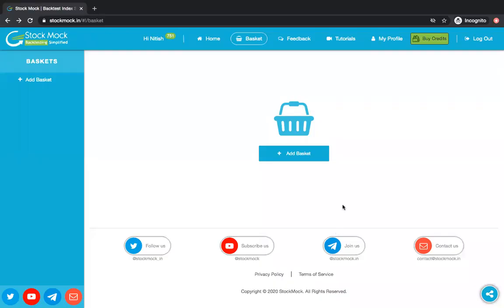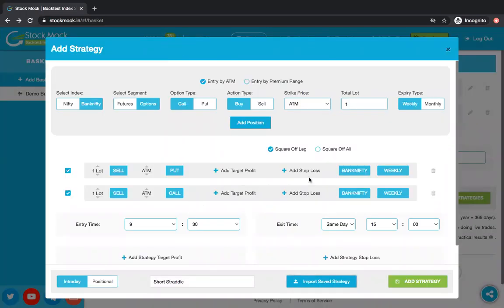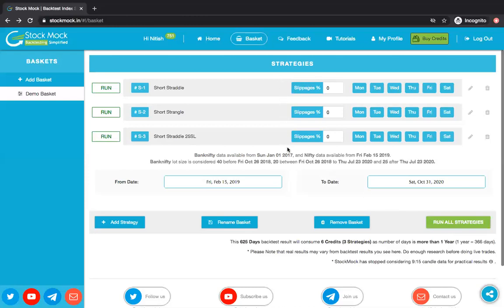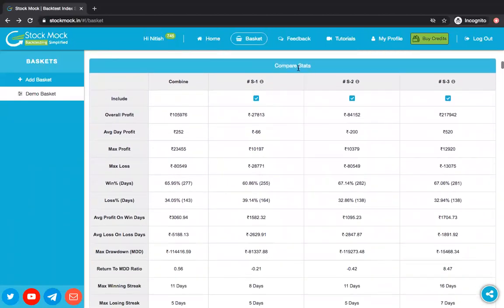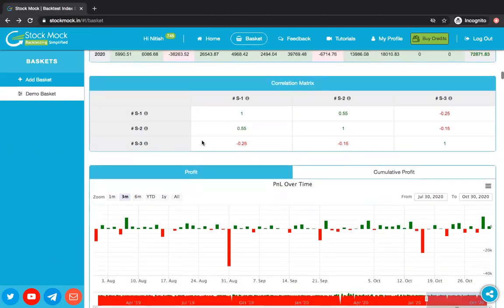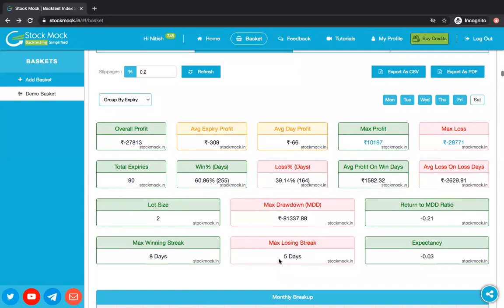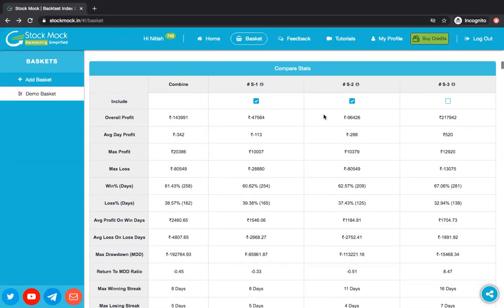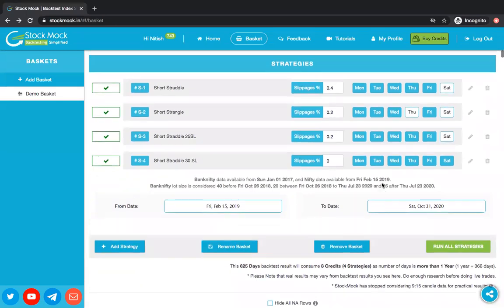Basket Backtesting | Compare & Combine different Option Strategies | Stockmock.in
Are you facing issues comparing different strategies Or combining them?
Stockmock has the solution with our new Basket Feature.

Basket helps you not just combine and compare strategies but do a lot more with it. Now you can easily backtest multiple Nifty and Banknifty options strategies together on stockmock.in using this Feature.

The 3 Major use cases have been explained in detail that will help you take better trading decision.